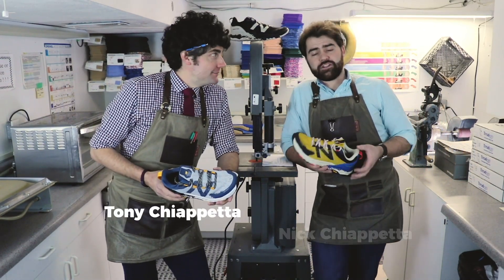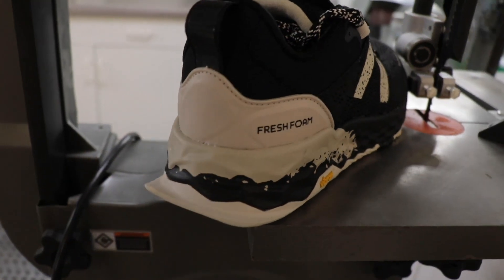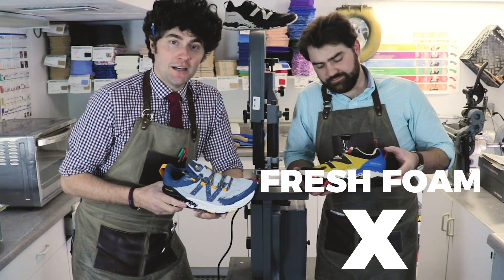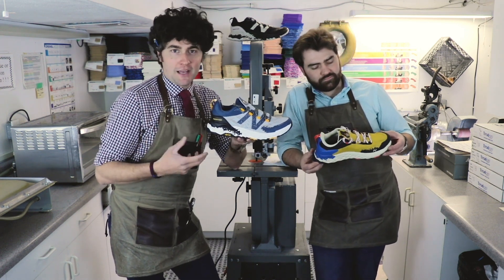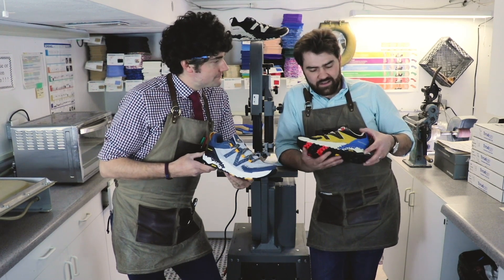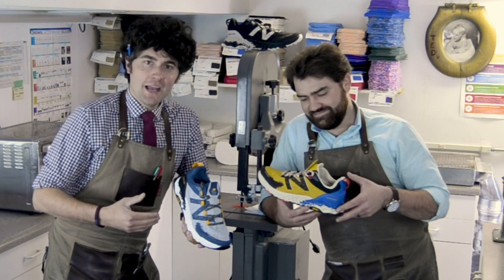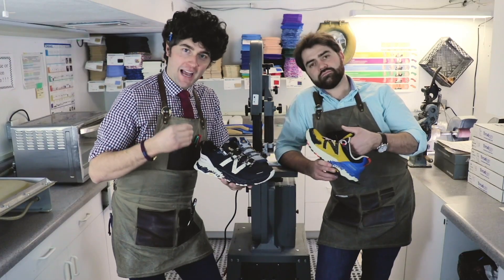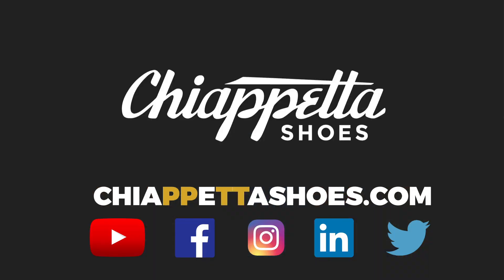New Balance Hierro V5 Review | Footwear Consiglieri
Get an in-depth look at the New Balance Hierro V5. Tony and Nick breakdown the style, fit, and feel of the shoe and why it's so great. The Hierro V5 features plush cushioning due to the Fresh Foam X and has all terrain traction with Vibram's Mega Grip Sole. Interested in getting a pair?

The Italian Word of the Day comes from Stevie B.'s Italian word of the day.  Mamaluke: Idiot or Fool

Tony and Nick are fourth-generation Shoe Dogs that manage Chiappetta Shoes in Kenosha, WI with their parents. Chiappetta Shoes is a family business that has been around for over 98 years. Specializing in men's and women's comfort footwear, we're considered the "fit experts" and see people daily with painful foot conditions, unusual sizes, or needing fit recommendations. Chiappetta Shoes also has a full in-house repair shop for all of your shoe needs and we make the very best custom orthotics all in-house and proudly part of the Made in Wisconsin Program. Why Grind House Reviews?